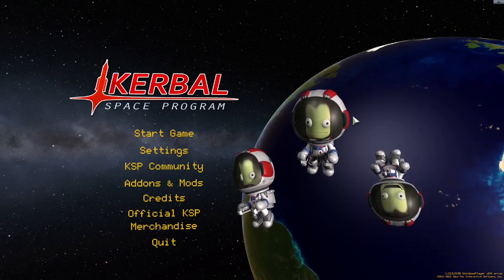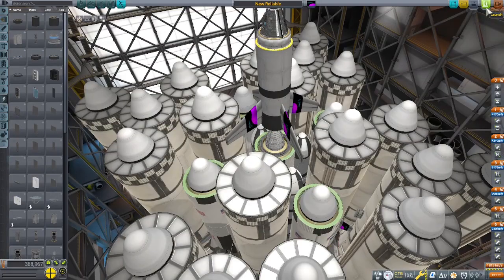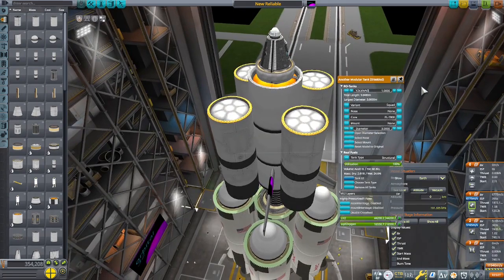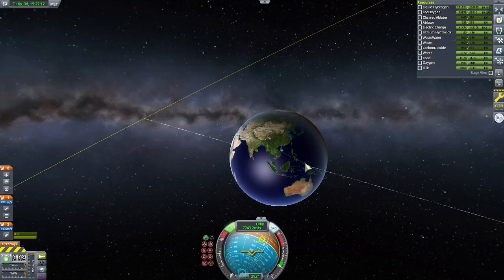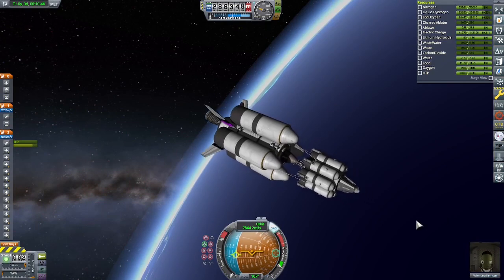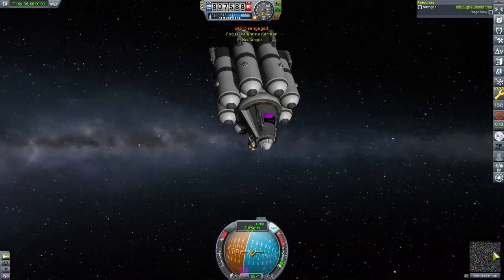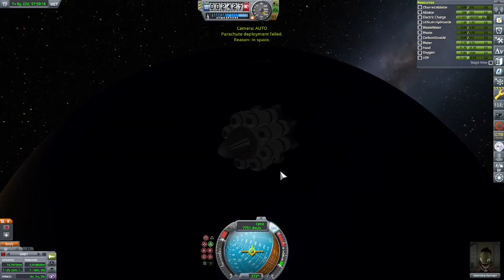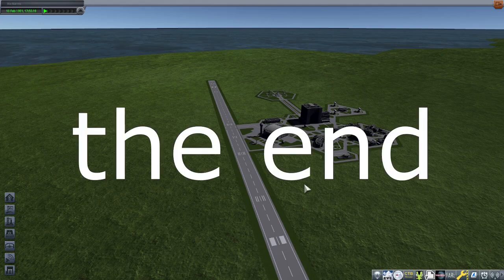KSP player tries send a rocket to the Moon in RSS/RO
These five attempts were, surprisingly, a lot better than my previous ones! I'm still astonished at how I reached orbit on my 2nd try, much less got to the Moon on my 5th.

Timestamps:
0:00 intro
0:22 "the NASA way"
1:06 IT DOESN'T HURT TO RE-USE THE SAME BOOSTER
1:23 orbiting once again
1:48 let's try to rebuild this
2:42 sick montage
3:05 the Moon
3:28 WATER VAPOR IN THE FEED LINES???
4:08 round two
5:04 success!
5:42 going home
6:23 splashdown + outro